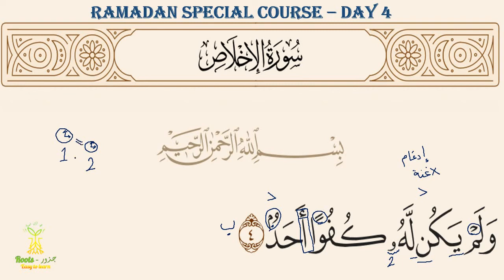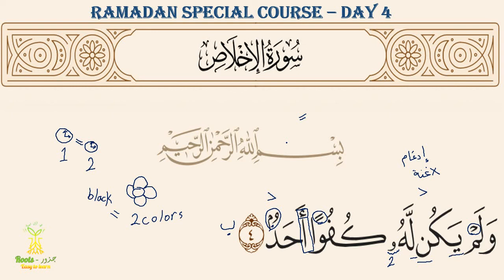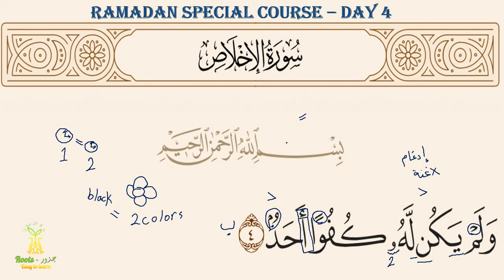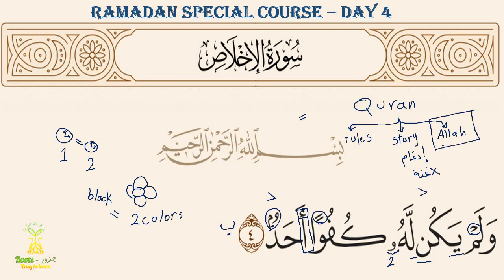Ramadan Special Course - Day4 || Surat Al Ikhlas Ayah 4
Ramadan Special Course :
- An ayah per day.
- Listen to the Ayah.
- Apply tajweed rules on it.
- Notice the common mistakes to avoid it.
- Learn the Meaning of the Ayah.
- Some ideas about how to apply this Ayah in our life.

- Watch the videos an Ayah per day.
- Tell in the comments 1 thing you know it from the Ayah.
- Solve the quiz in time.
- Finish the test at the end of the course.